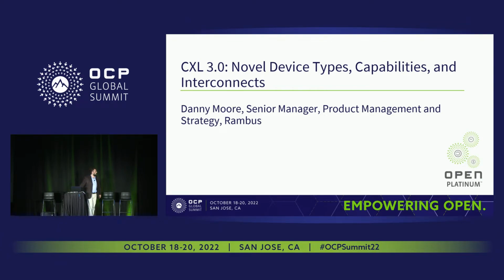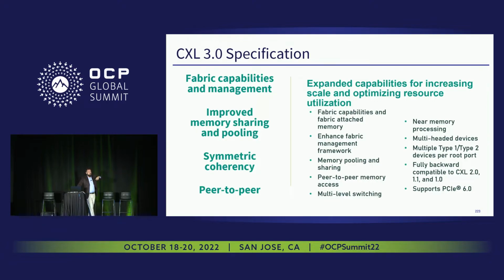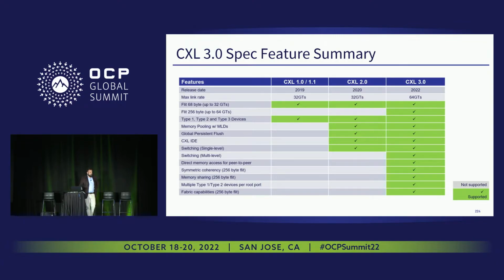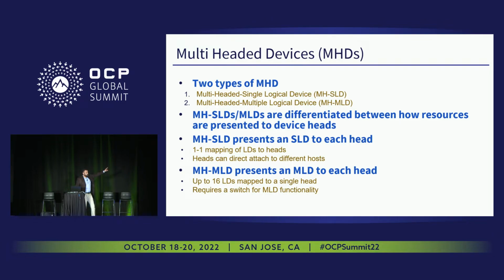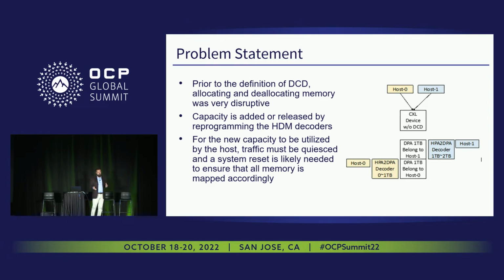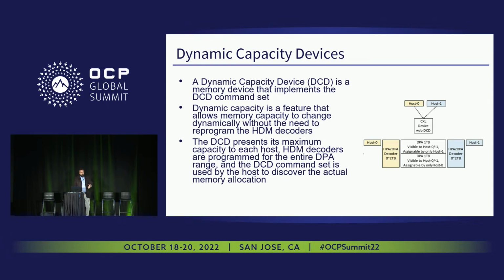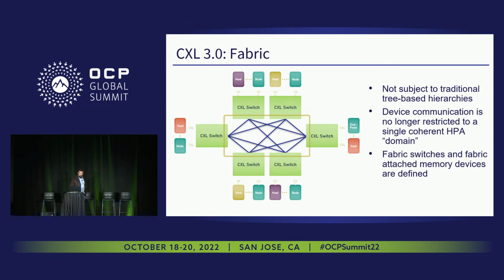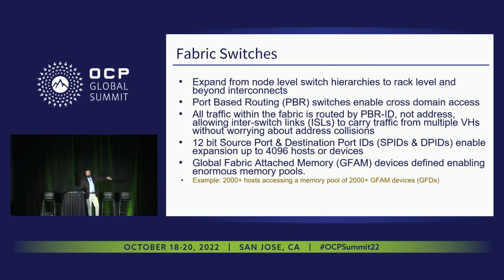CXL 3.0: Novel Device Types- Capabilities- and Interconnects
Danny Moore (Rambus)